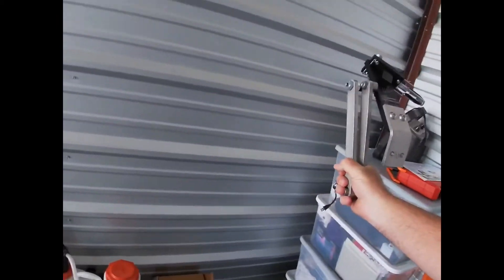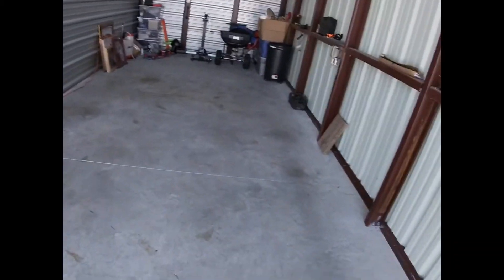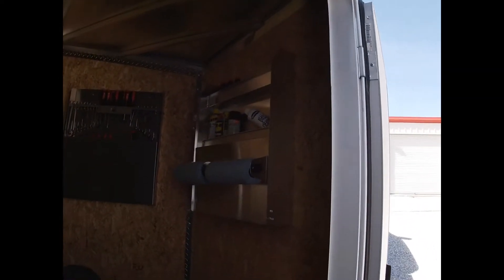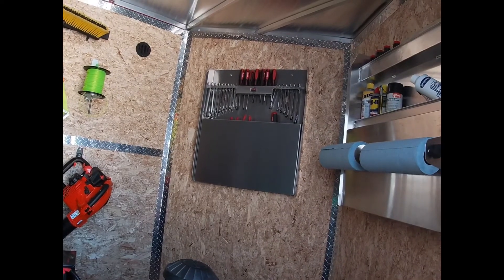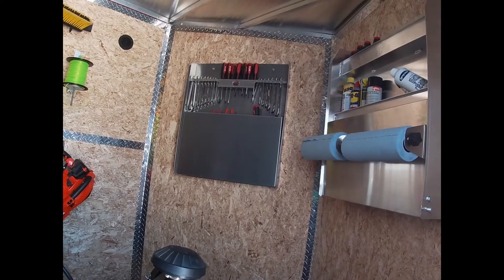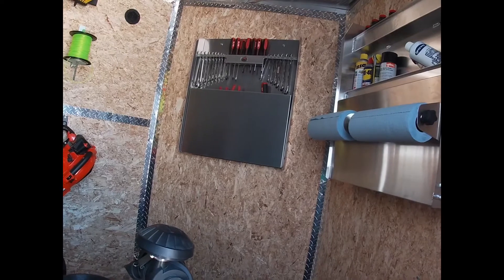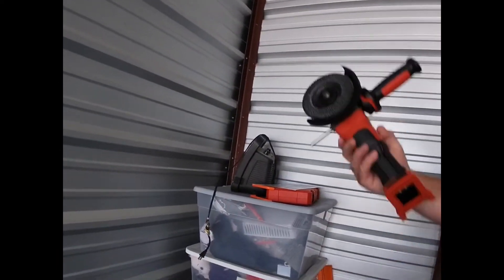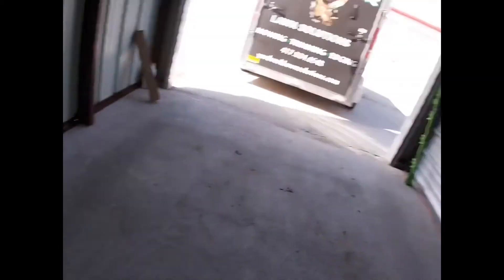All American Sharpener/Mower Blade Sharpener/Trailer shelves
No more paying to sharpen blades.. All American Sharpener..  Blade sharpening made easy